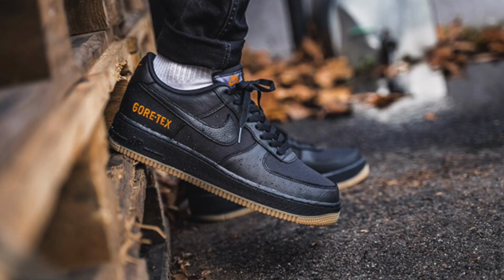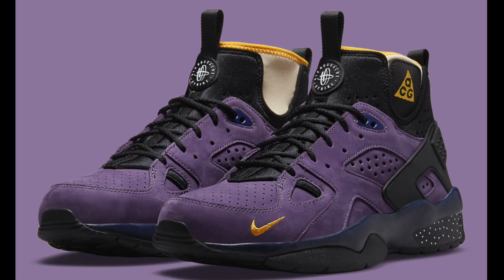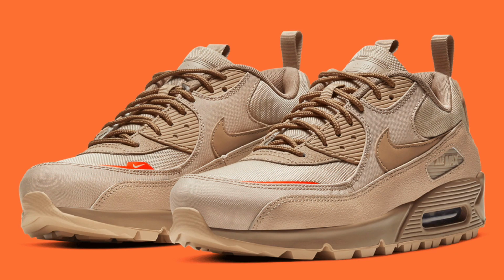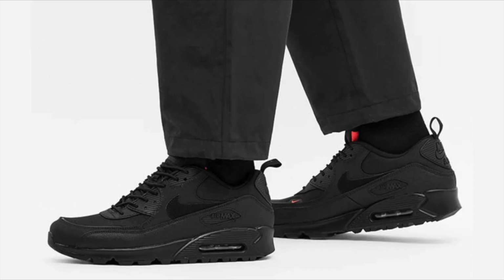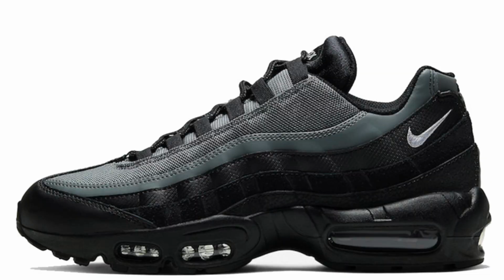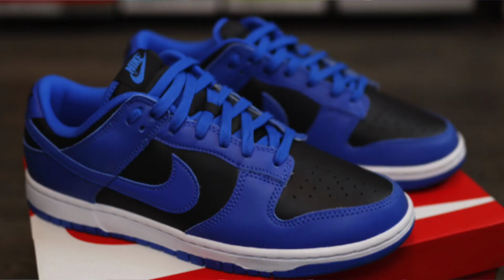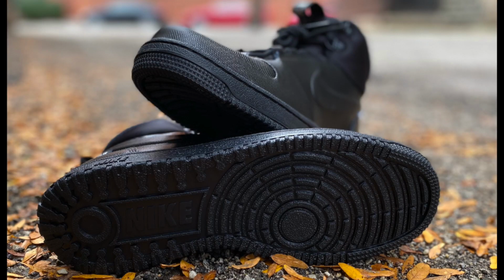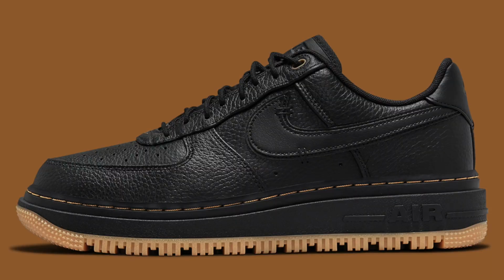BEST NIKE SNEAKERS FOR WINTER!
The best Nike sneakers for Winter 2021

Broski Hats: